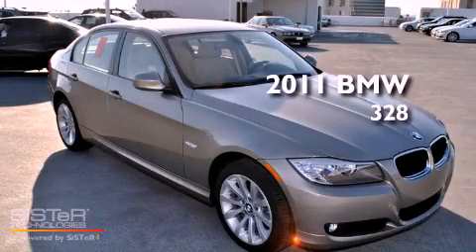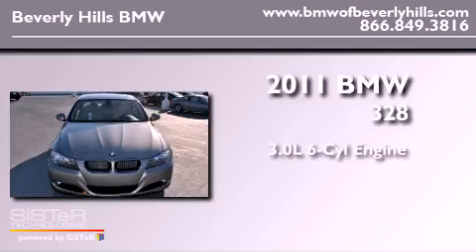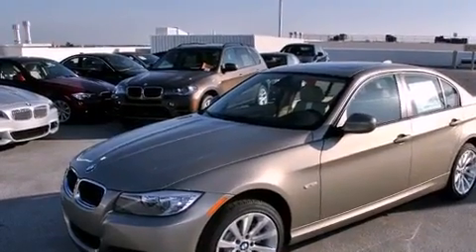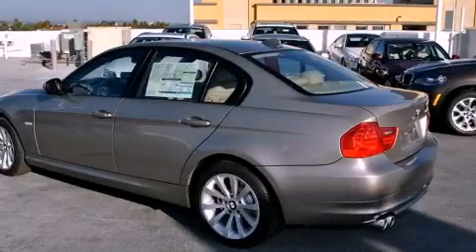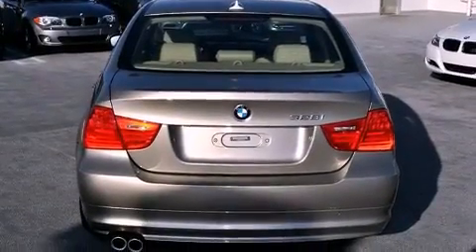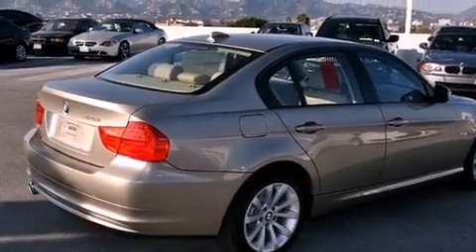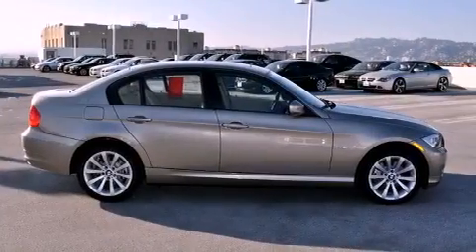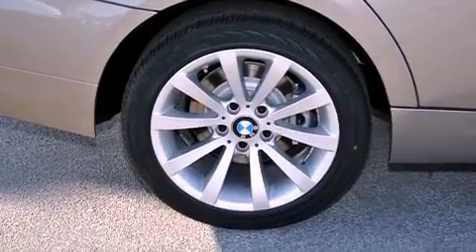2011 BMW 328i Beverly Hills CA 90036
Year : 2011

 Make : BMW

 Model : 328i

 Engine : 3.0L I-6 cyl

 Trans . : Automatic

 Exterior : Platinum Bronze Metallic

 Interior : Beige

 8825 Wilshire Boulevard

 2011 BMW 328i Beverly Hills CA